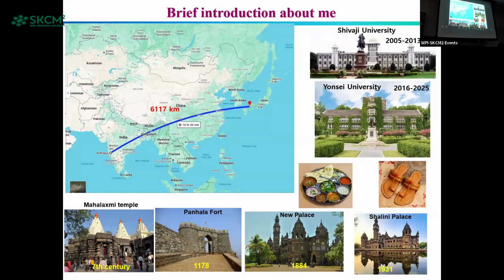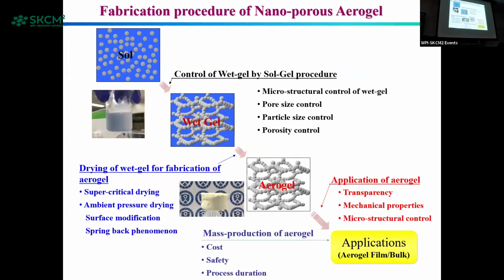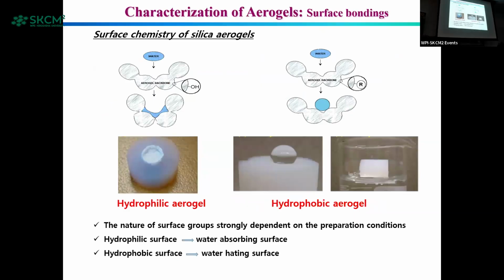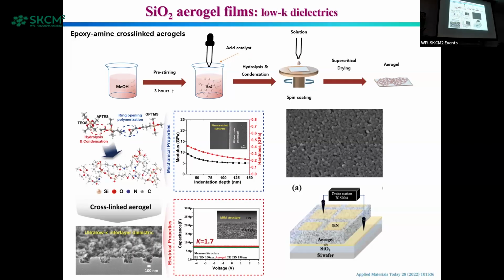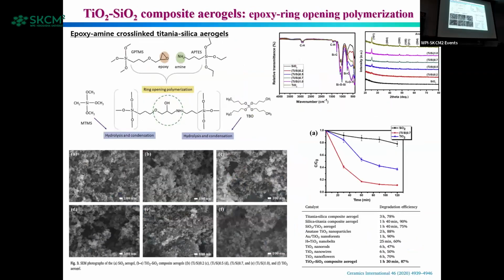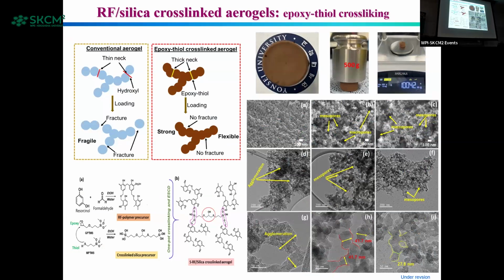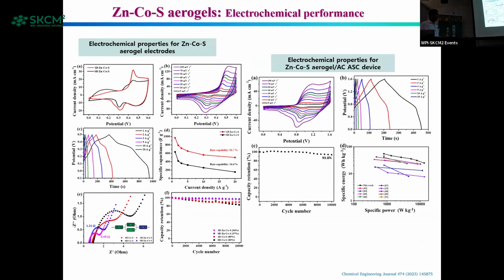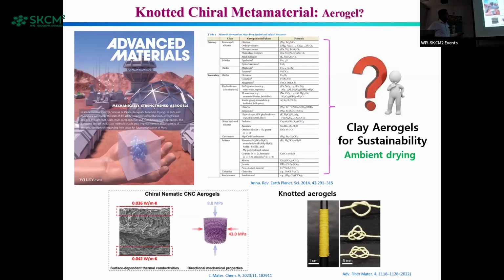Advancing Aerogels with Modern Multifunctional Architectures | Dr. Vinayak Parale | Seminar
This presentation explores the evolution of aerogel synthesis—tracing the journey from classical sol-gel techniques to contemporary, tailored approaches that enable multifunctional performance.

By bridging fundamental chemistry with engineering innovation, modern aerogel architectures are being redefined to meet the demands of next-generation technologies in extreme environments, sustainable systems, and smart materials. This talk highlights key breakthroughs and outlines future directions for scalable, robust, and application-driven aerogel development.

Aerogels, renowned for their ultra-low density, high porosity, and exceptional surface area, have emerged as a versatile class of nanostructured materials with broad potential across energy, environmental, and aerospace applications.

Traditional inorganic aerogels, though promising, often suffer from fragility and limited scalability. Recent advancements, including organic-inorganic hybridization, nanofiber reinforcement, ambient pressure drying, and freeze casting, have significantly enhanced their mechanical resilience, thermal stability, and functional tunability.